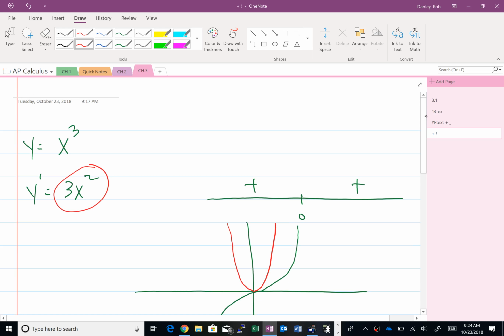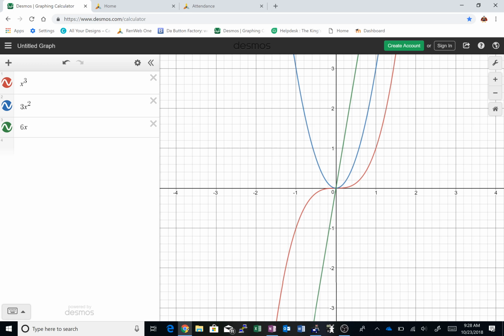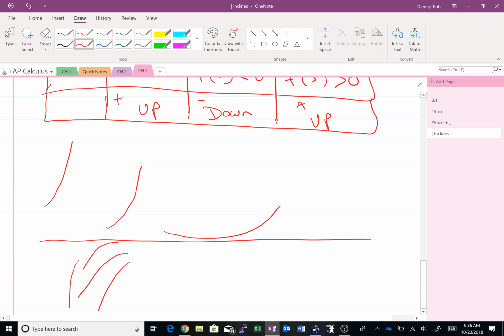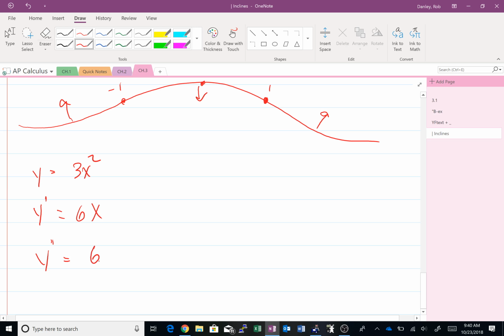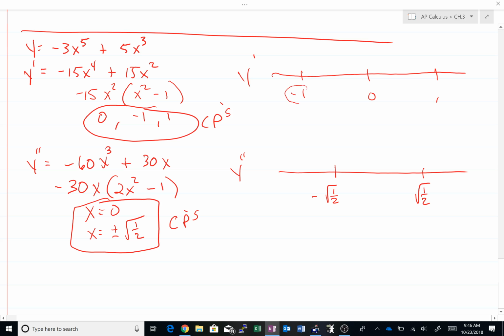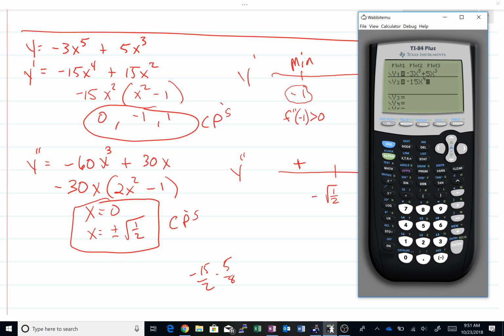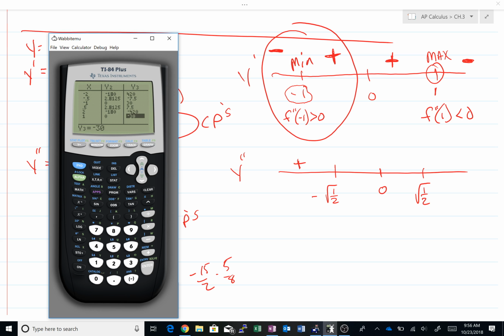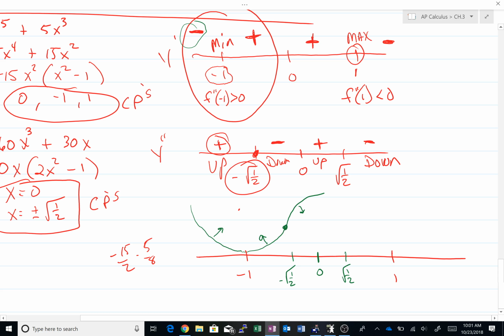3.4 2nd period Lecture